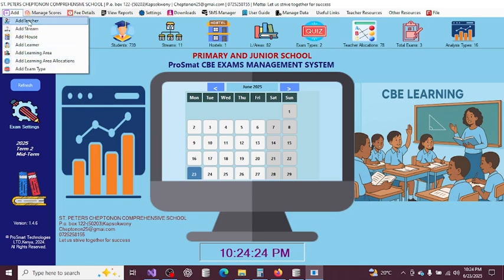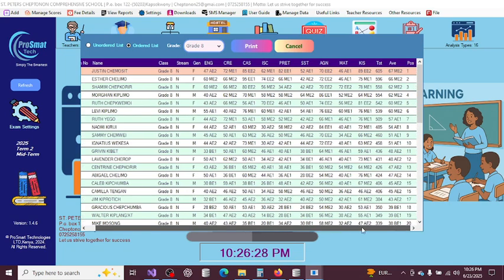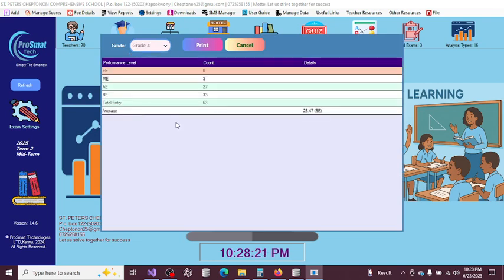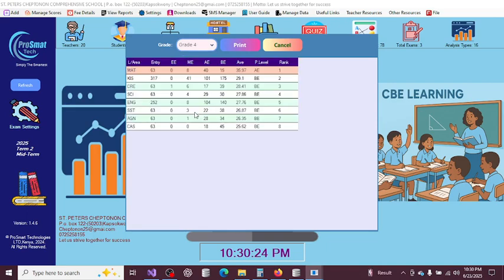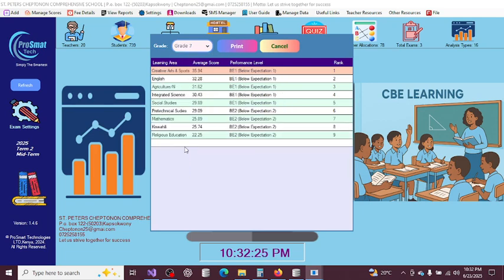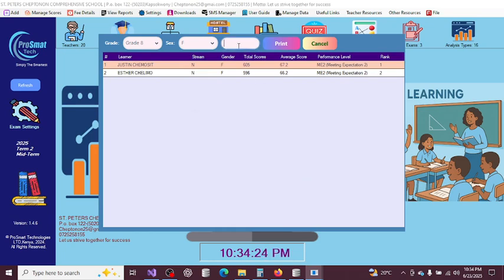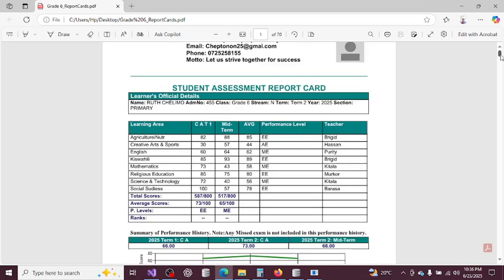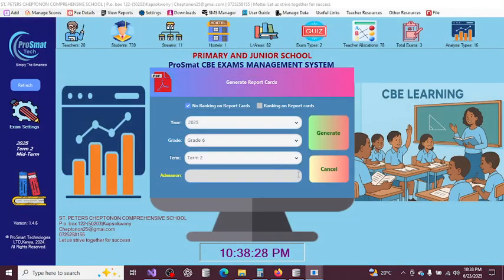CBE Exams Analysis System - Report Analysis Generation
I have demonstrated how this powerful system generates results analysis.